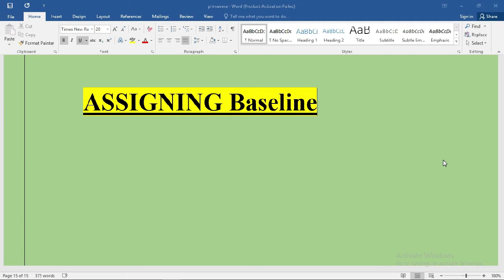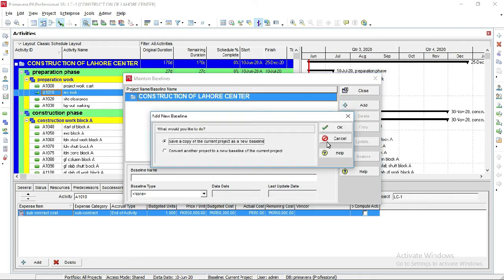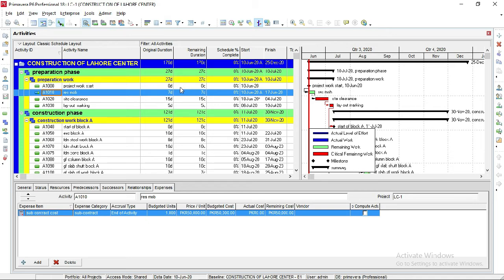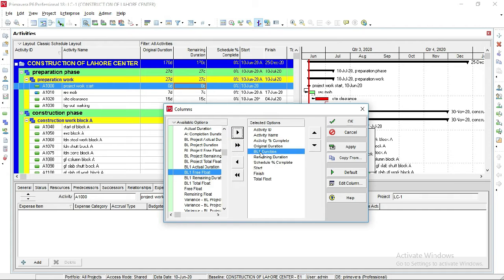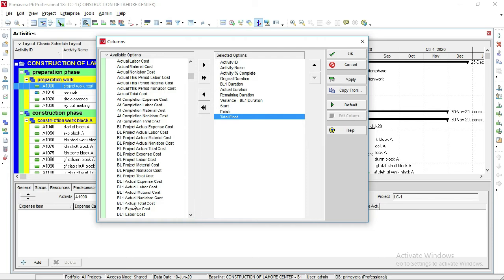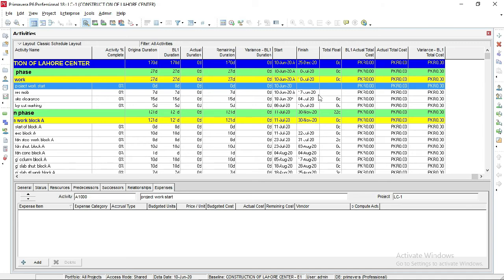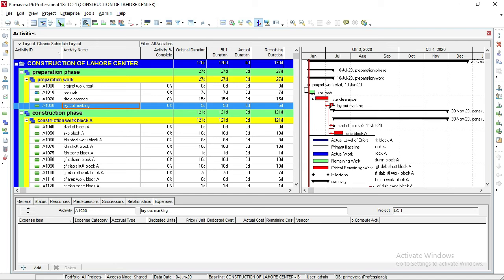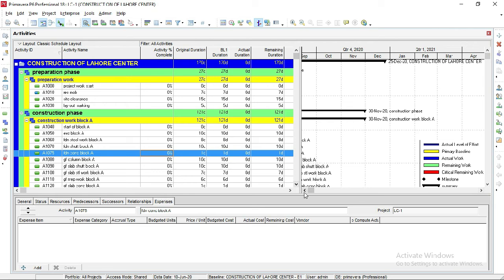25Assigning & comparing work with baseline,adding column in table chart &showing Bars in Gant Chart?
25-assining Baseline,comparison actual work with baseline,adding columns in table chart for project,Showing the primary baseline & other bars in Gant chart?,

welcome to the Engineering expertise. this is the channel where you will learn the softwares used in Engineering Fields and in buisness,other fields e.t.c

introduction to Primavera P6 software covering all theoretical portion and technical terms